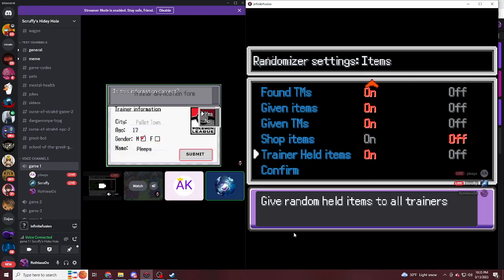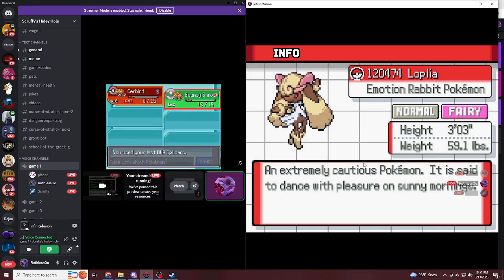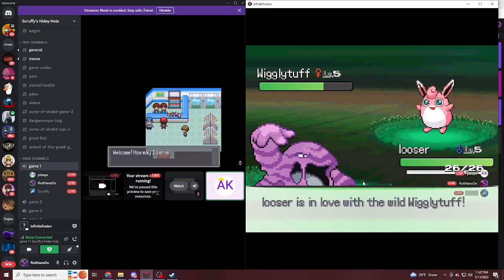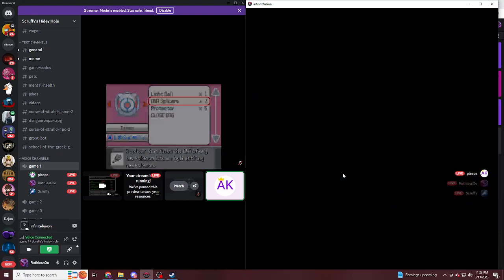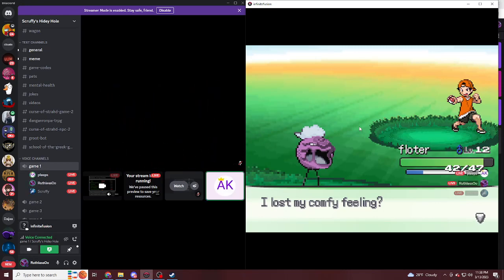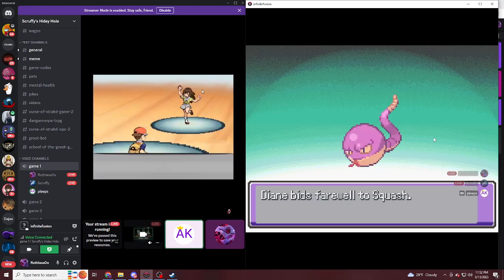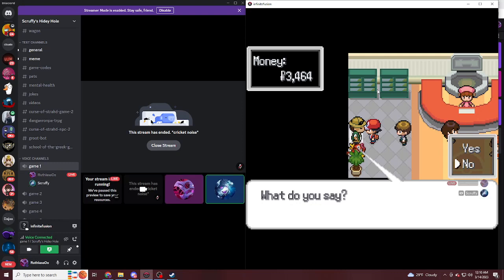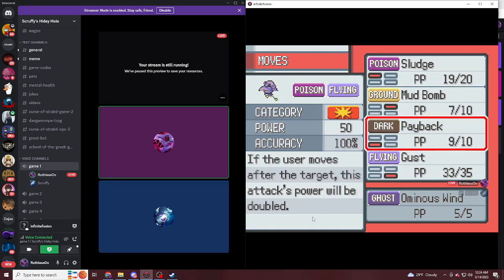Pokemon infinite fusion nuzlock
hanging with pleeps and scruffy.